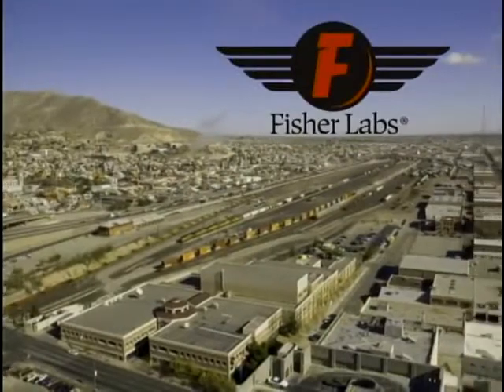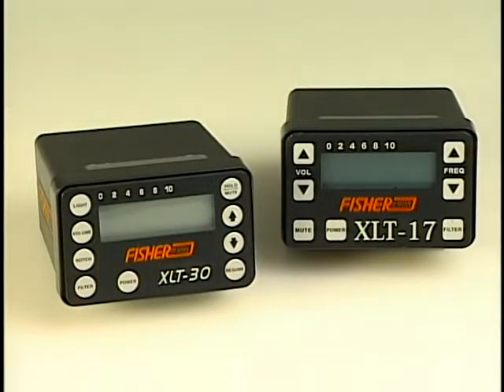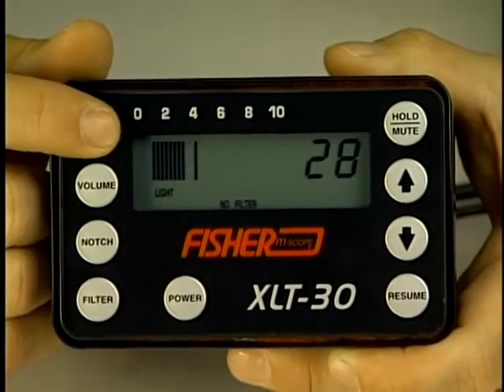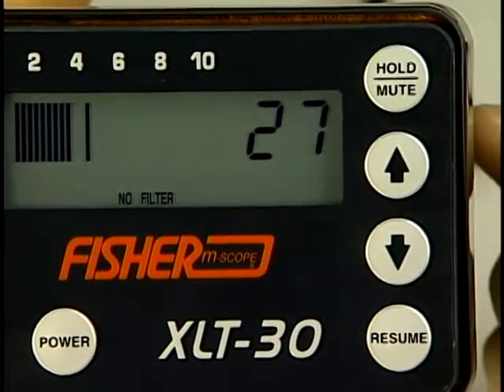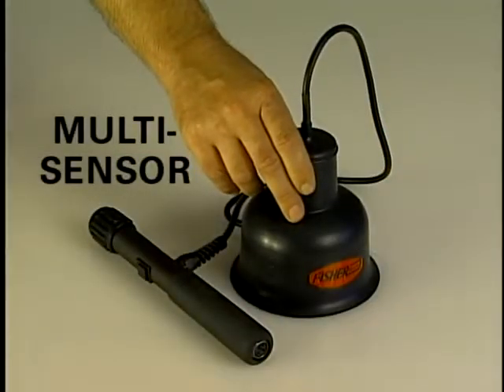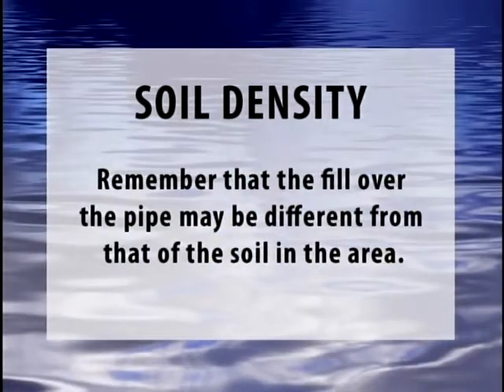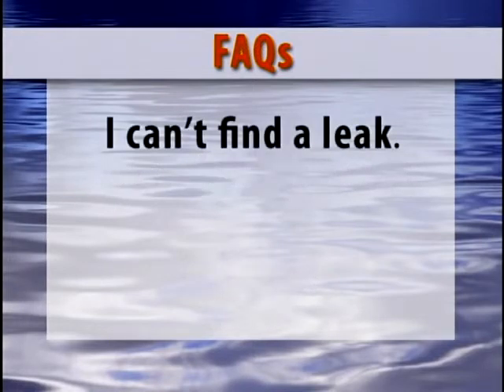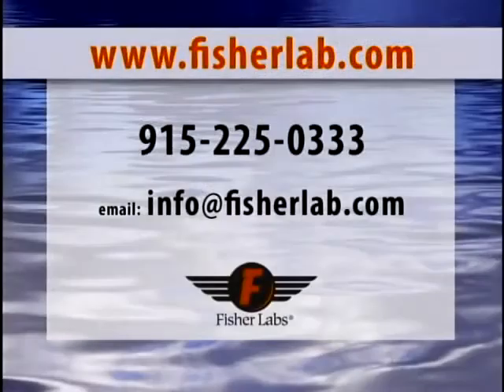Fisher Labs- XLT 30 and XLT 17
The Fisher Labs XLT30A Liquid Leak Detector with Big Foot Microphone and Hydrophonic Probe is built to perform, offering advanced electronic amplification and filtering, a tactile keypad, an easy to read digital display and notch feature. The four filtering modes allow the user to adjust the frequency to find the best response.